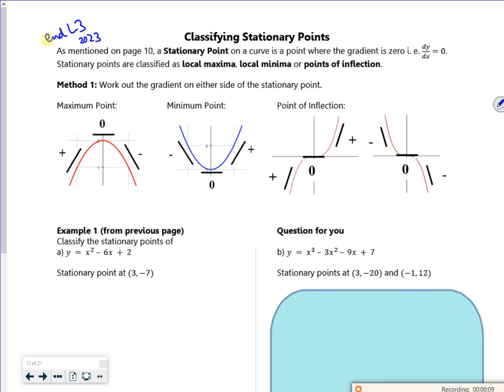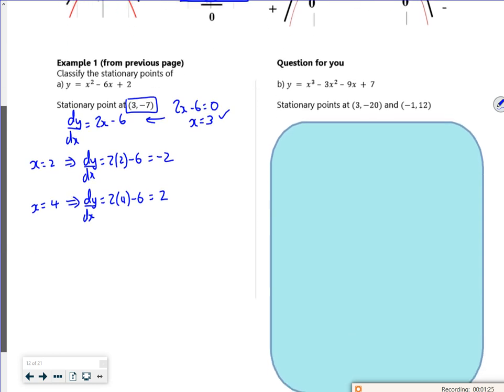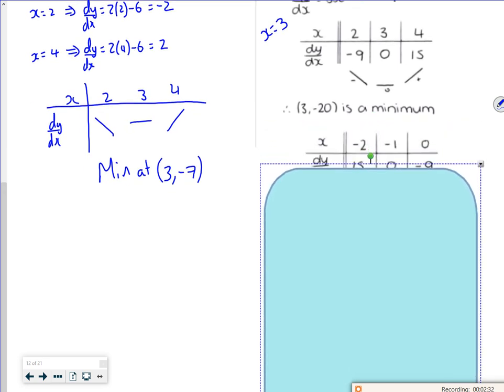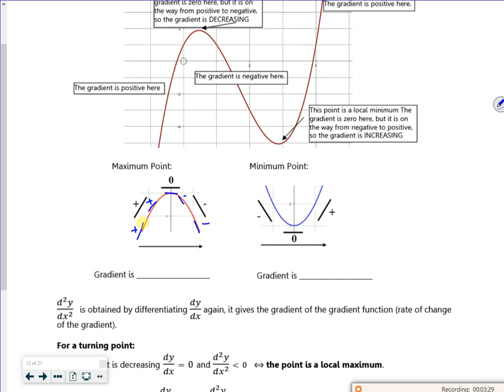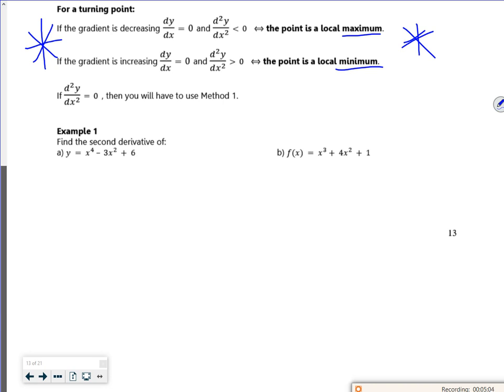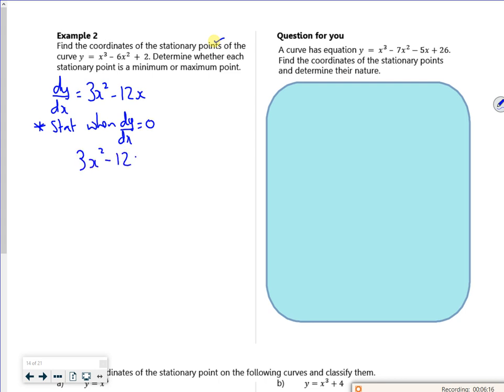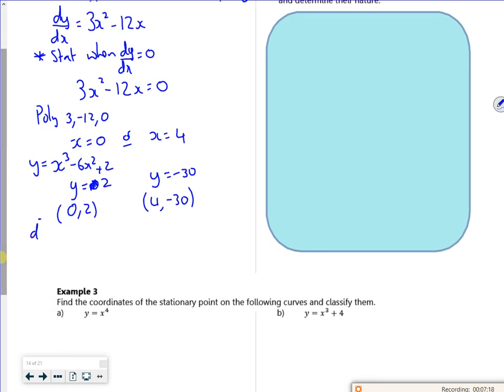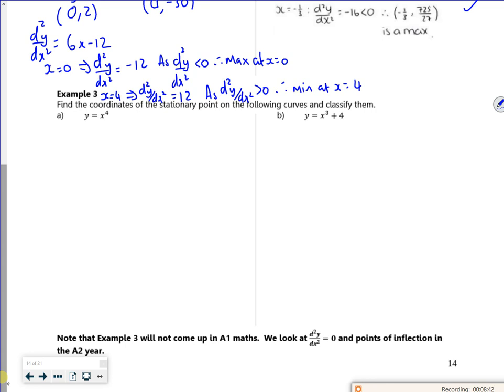A1 diff1 2023 L3 vid3